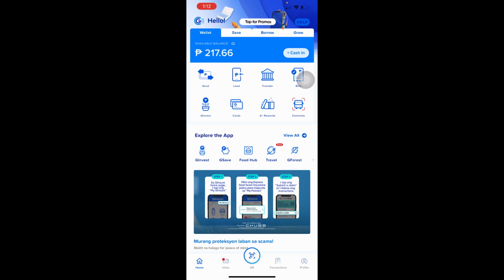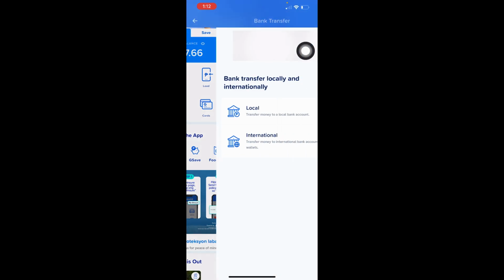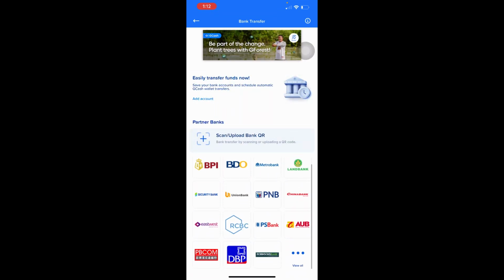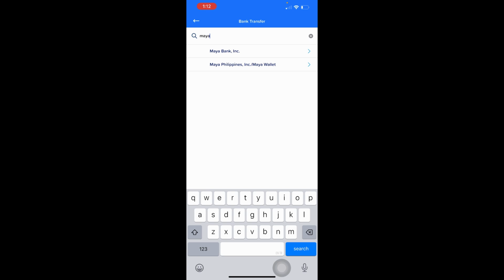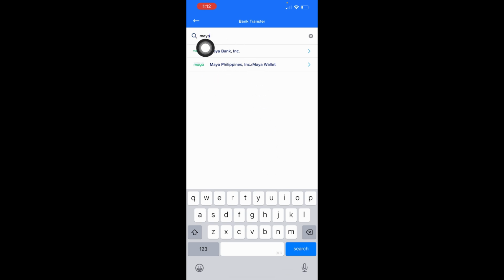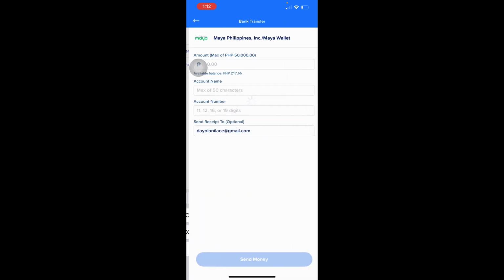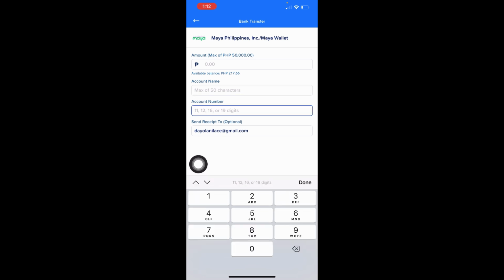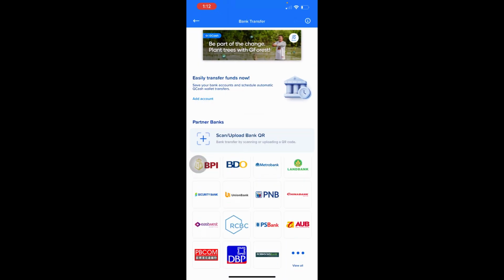How to Send Money From GCash to Maya (2026 Tutorial)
💡 Need to transfer money from GCash to Maya in 2026? It’s simple, fast, and secure — here’s exactly how to do it step by step without confusion.

✅ What You’ll Learn:

🟣 Open your GCash app and log in to your account. Make sure you have enough balance for your transfer (plus a small transaction fee if applicable).

🟣 Tap Send Money, then select Bank Transfer.

🟣 Choose Maya Bank, Inc. from the list (formerly PayMaya Philippines, Inc.).

🟣 Enter your recipient’s details — name registered on Maya, their Maya mobile number as the account number, and the amount to send.

🟣 Review everything carefully, then tap Send Money Now to confirm the transfer.

🟣 Wait for the confirmation — you’ll receive both an in-app receipt and an SMS message once the money is successfully sent. Funds usually appear in the recipient’s Maya wallet instantly or within a few minutes.

⚡ Takeaway: Sending money from GCash to Maya in 2026 is fast and reliable — just use Bank Transfer → Maya Bank, confirm your details, and you’re done in seconds.